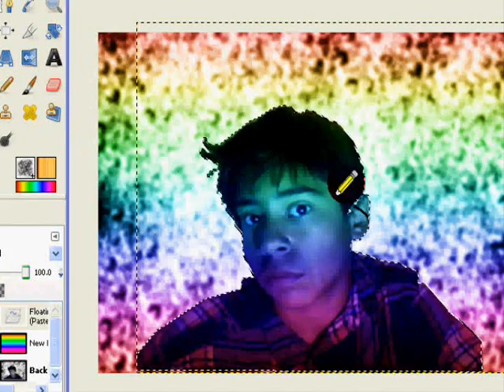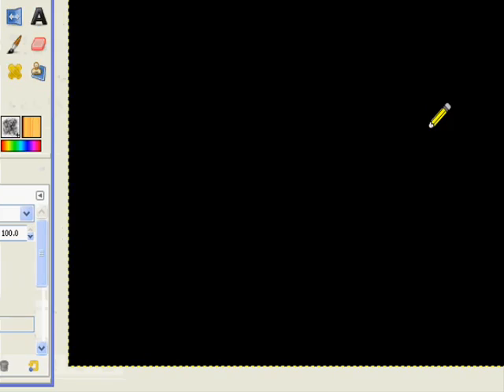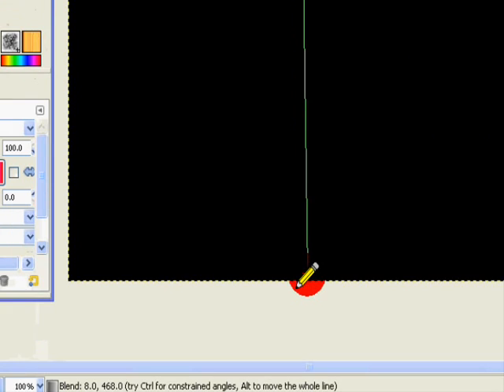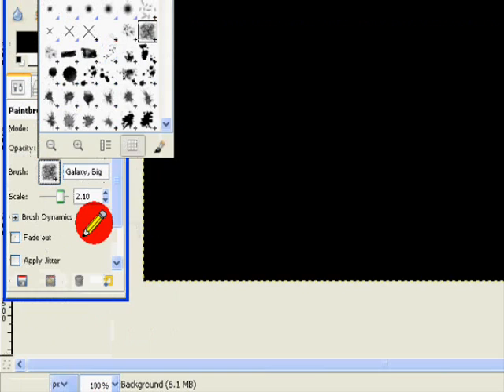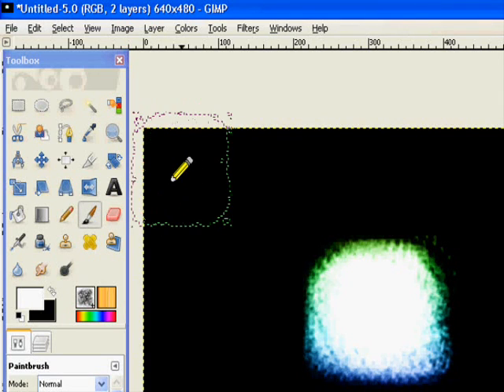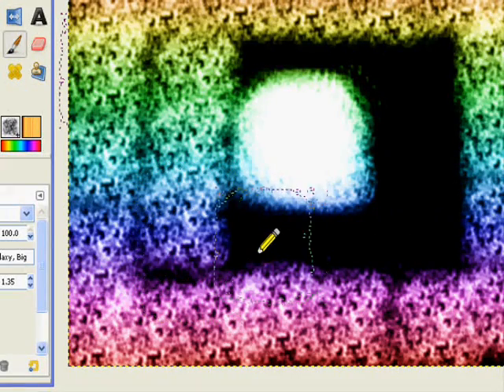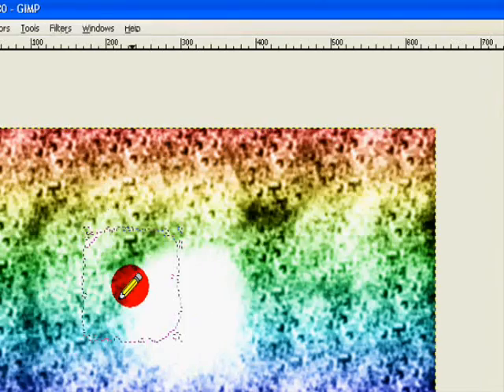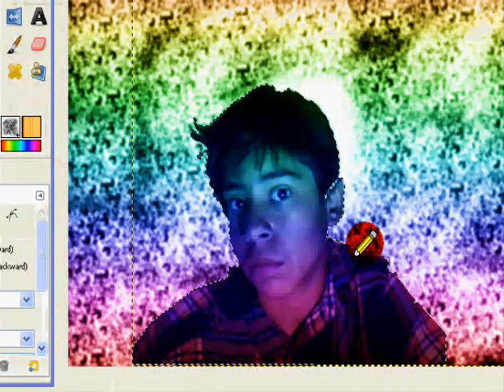how make a rainbow effect on gimp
THERE IS NO DOWNLOADING BRUSHES,FONTS, ect. its just basic stufff in gimp that is already there soon i will post a better rainbow effect AND YES I ALREADY ,MADE A VIDEO ABOUT HOW TO CUT OUT YOURSELF OR ANYTHING ELSE THERE SOLD BE A LINK IN THIS VIDEO